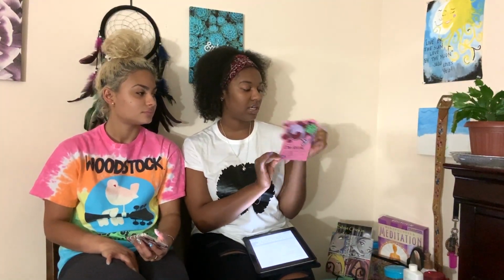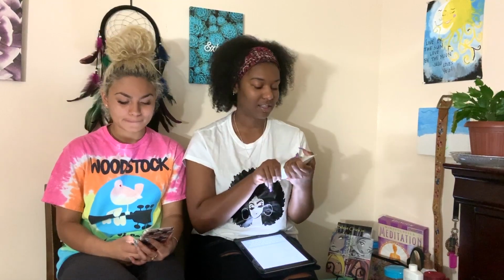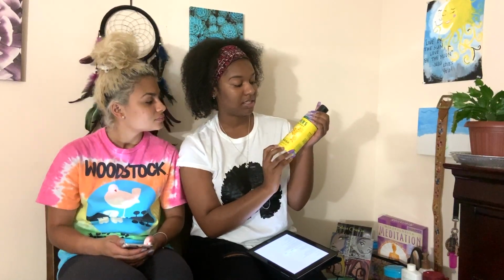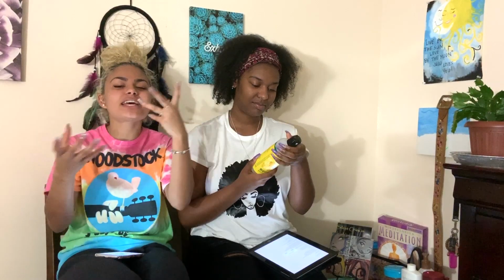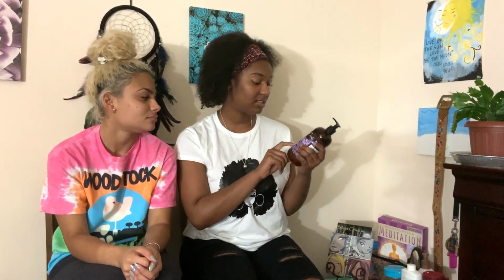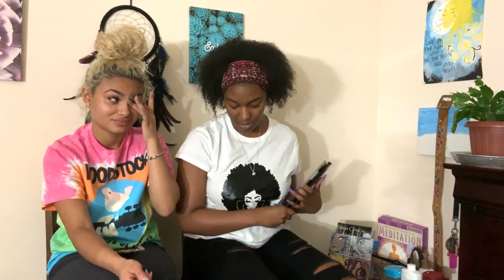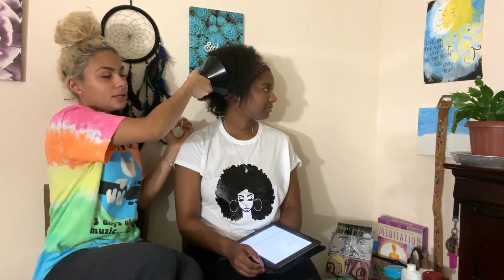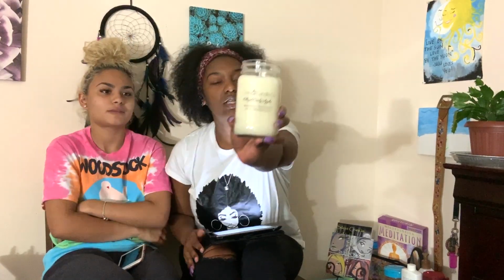DECEMBER FAVORITES//NEW YEARS RESOLUTIONS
FAVORITE LINKS

BODY SHOP TEA TREE OIL

COACHELLA TEA TREE OIL

TONY MOLLY WINE MASK

HIGH SHINE LIP PLUMPER

JELLY BEAM

HYDRATE REPAIR SHEA MOISTURE

COCONUT MILK

COZYCANDLECO.COM GLAZED CANDY APPLE

DEVA CURL GEL

4 AGREEMENTS - BOOK

SONG: SLEEPLESS - FLUME